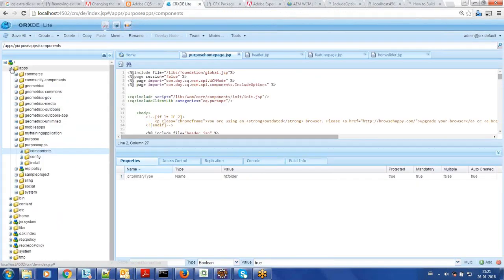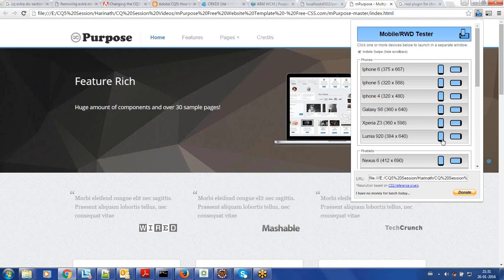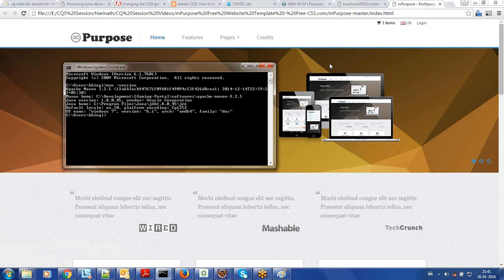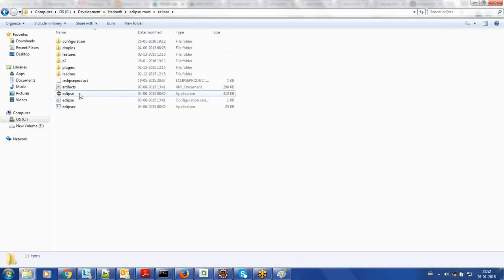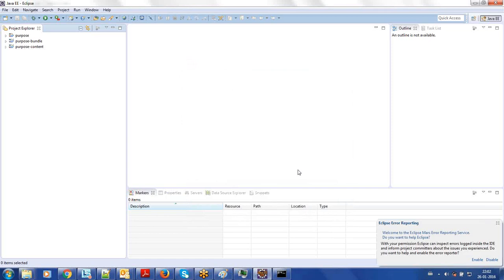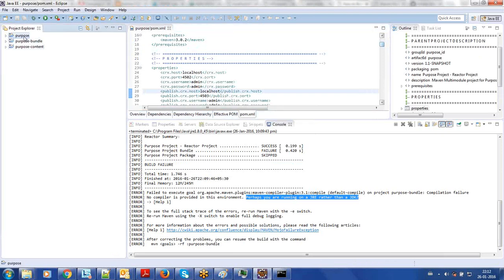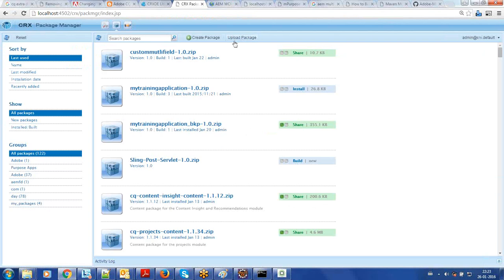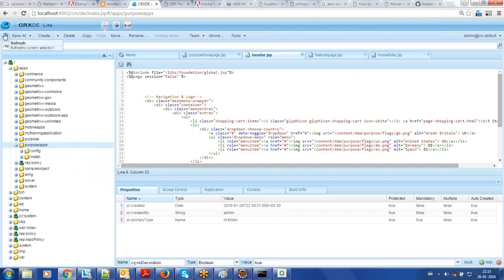Adobe CQ5 Online Training || Session 18 Online Training By Visualpath